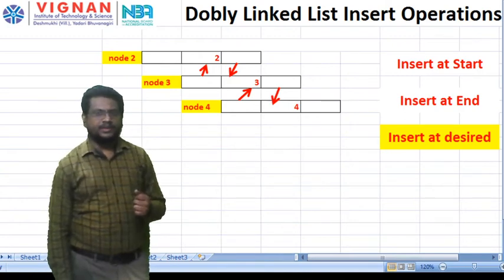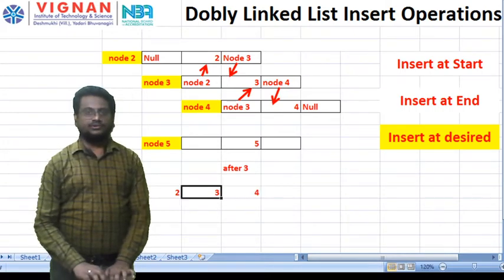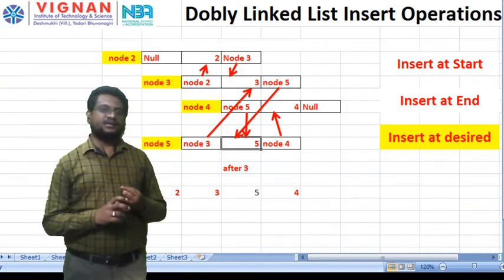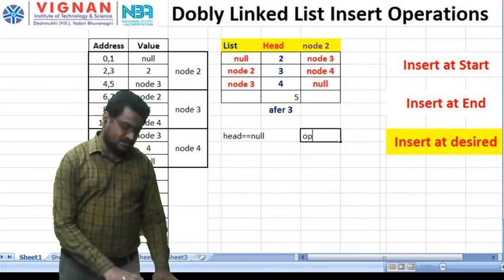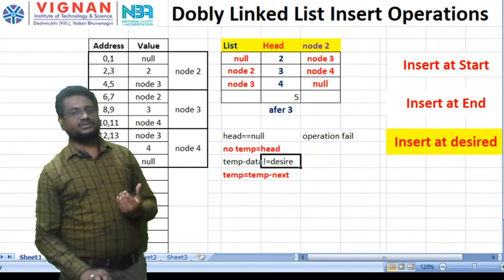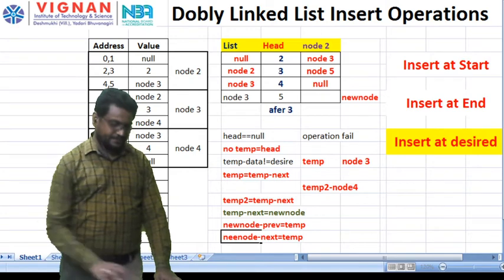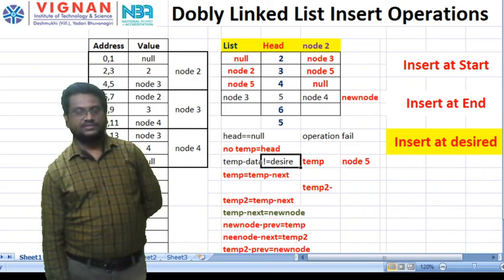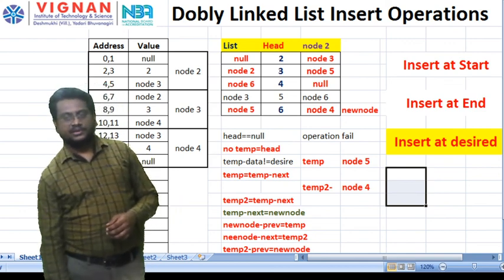Doubly Linked List Insert Element at Desired